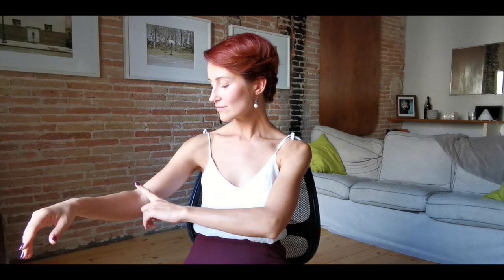How to use your hands & face in dance?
► Want to learn more like this?
► Or check out full membership options: secretsofsolo.com

Advice on hands and face in solo jazz from Ksenia Parkhatskaya.
"To me, the hands and arms are one of the most important part to focus on when dancing any style. If your arms are “dead” and hanging the whole movement, whole body looks “dead”.

The arm movement makes the movement what it is: sharp, big, playful, elegant and it helps the movement speak, transmit something.

It is very insightful, that in African dance styles, for instance, where the roots of jazz dance styles lie, the arms are always active and are doing a specific action. For instance, throwing, taking, planting, collecting, catching food, cutting, killing, hunting and so on.

Gestures in our daily communication life occupy tremendously important place. We get so much more information through gestures. Emotional information, intention, action and so on"